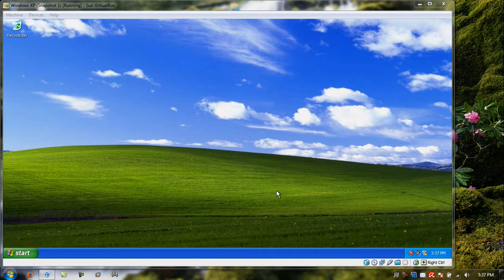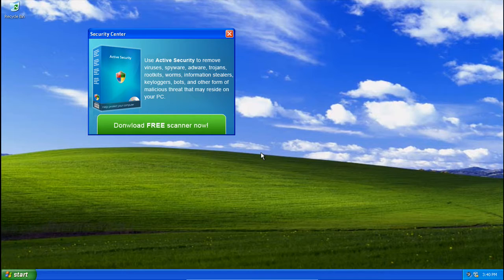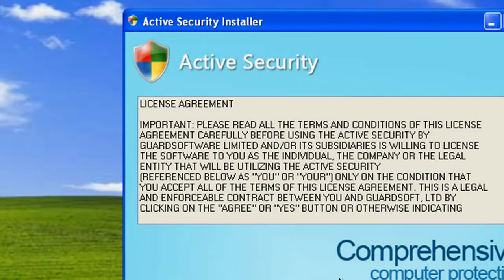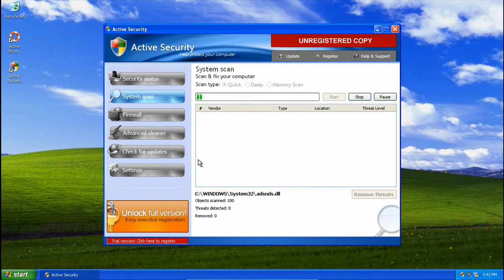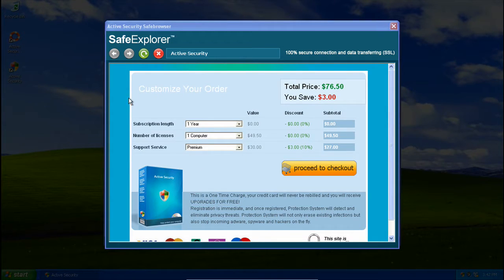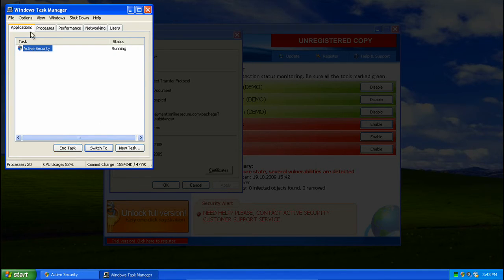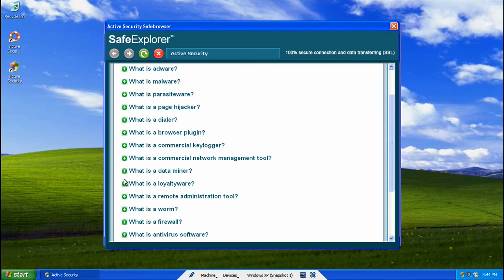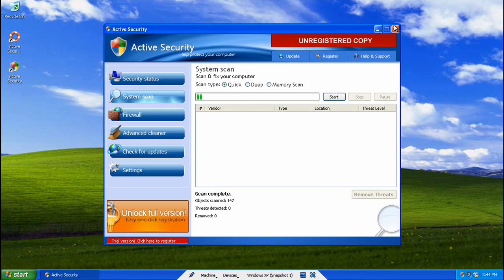Active Security (ROGUE)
Don-WA-load